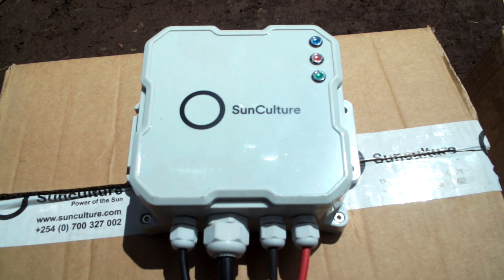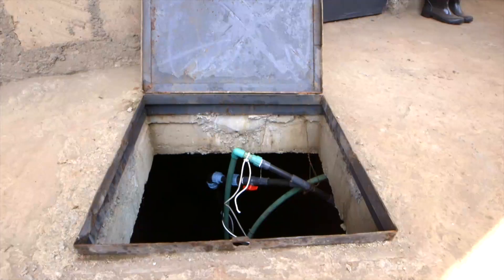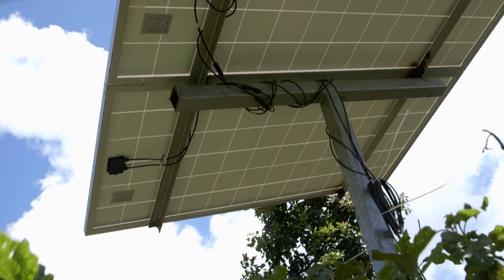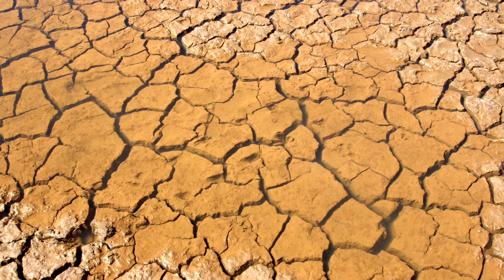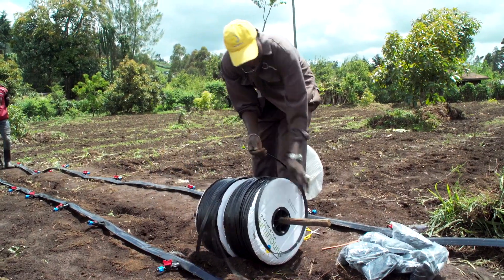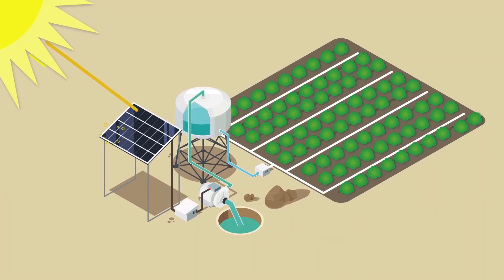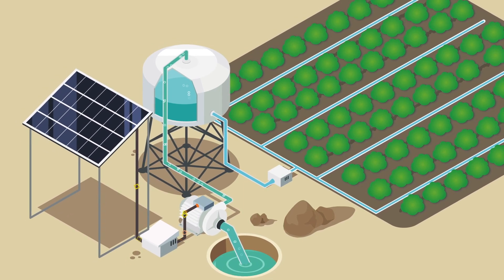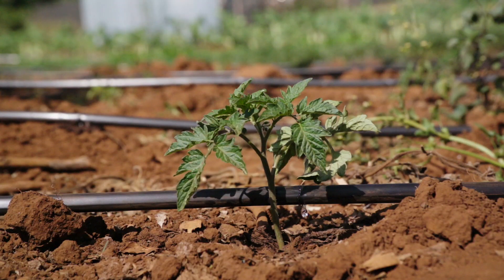SPIS: Components and Function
This SPIS tutorial video explores the different components that are needed within the SPIS and their function.

This video is part of seven tutorial videos which explore the topic of SPIS and complement the resources and tools under the Toolbox on Solar Powered Irrigation Systems (SPIS) and the SPIS App. The videos are also available in French and Swahili and cover a comprehensive range of topics such as the benefits and challenges, investment and finance, water requirements, system components, farm suitability, maintenance and monitoring and the summary and a way forward.